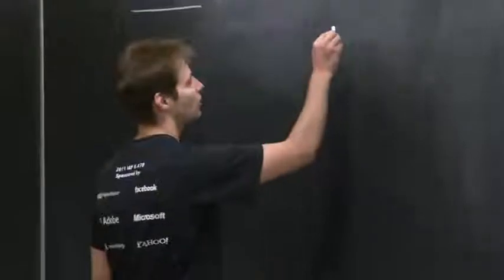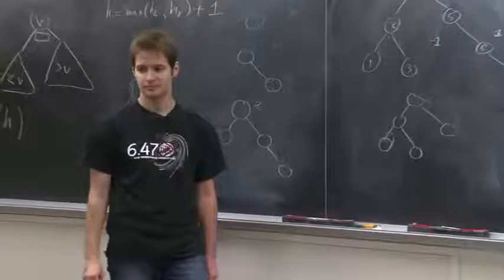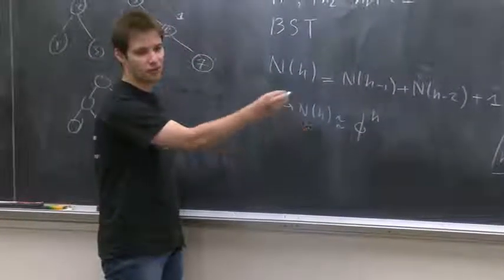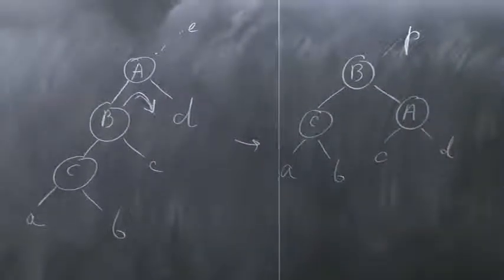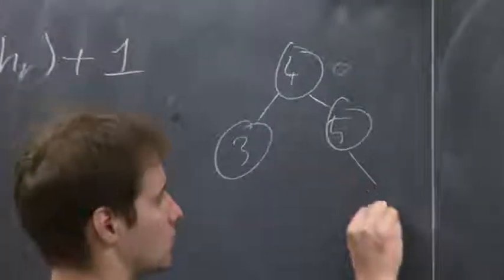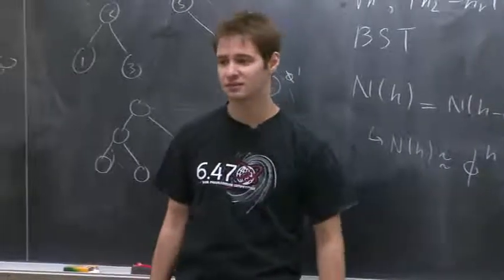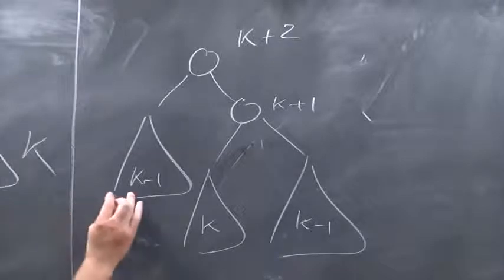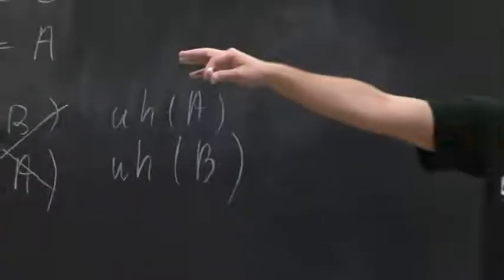09 28 480p